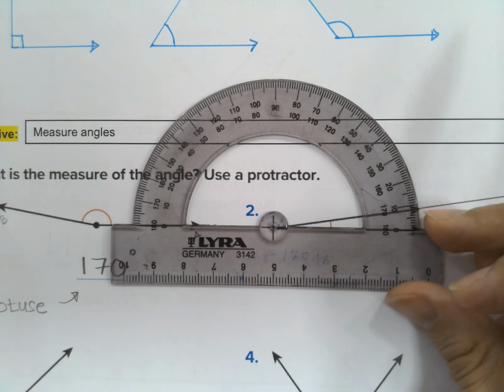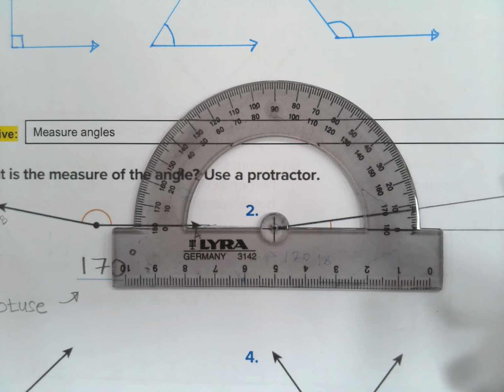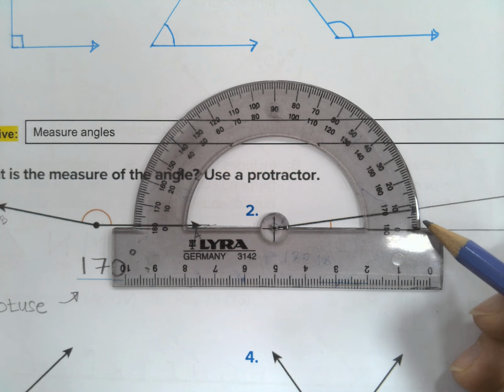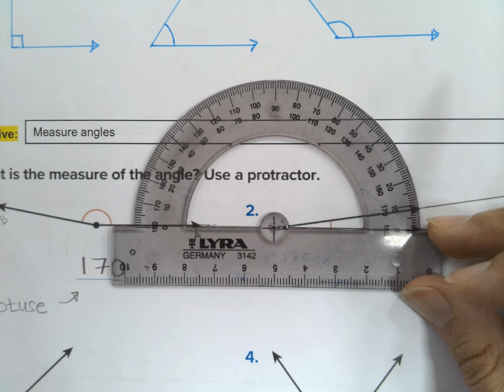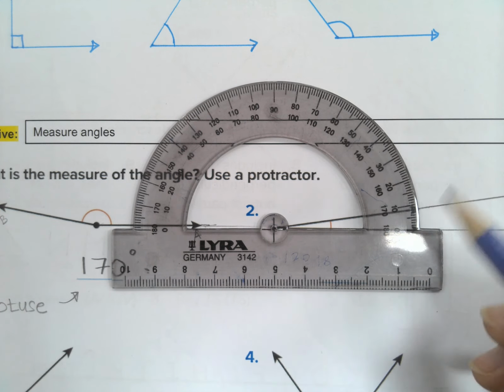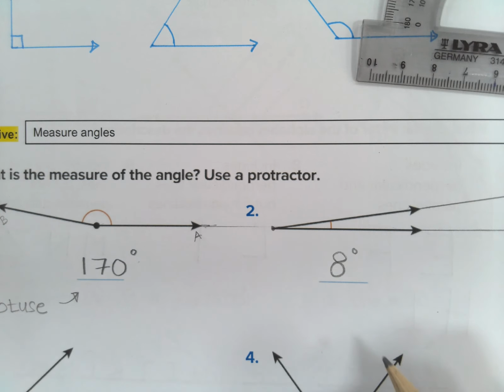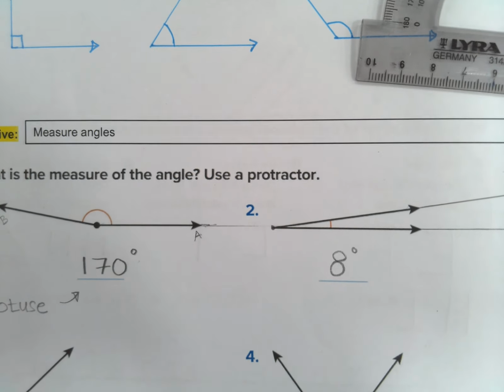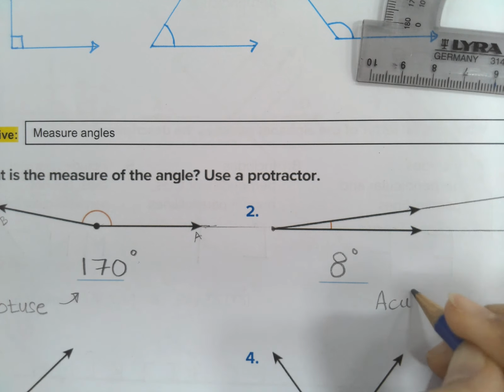G4 Unit 14: Geometric Figures (Part 4)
Lesson 3: Draw and Measure Angles